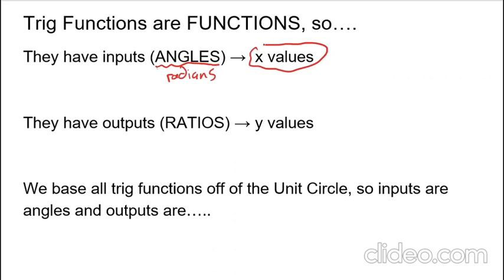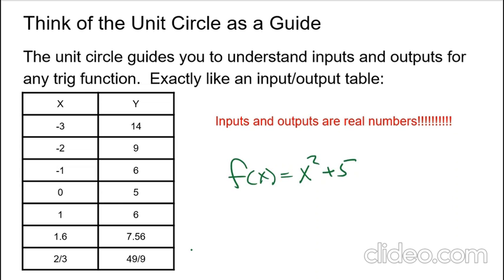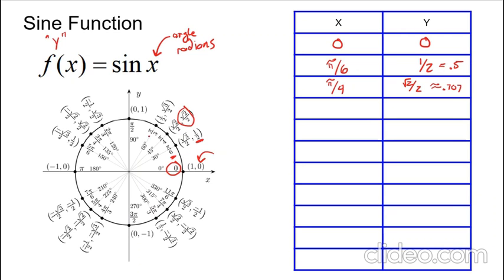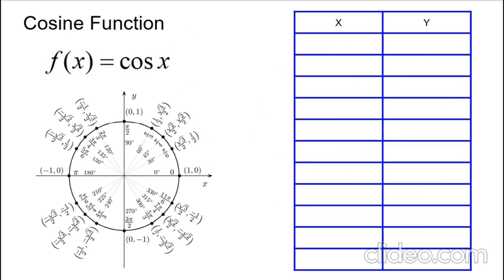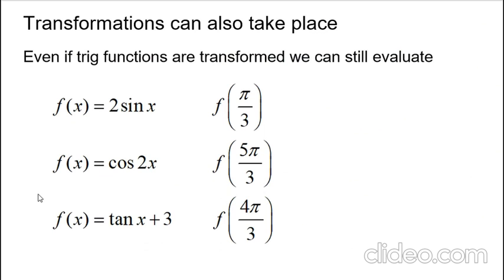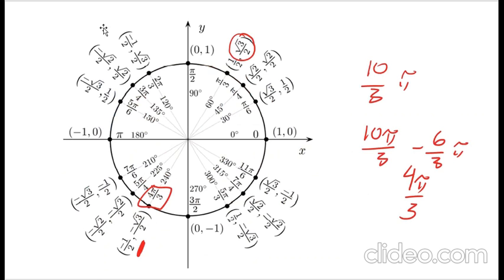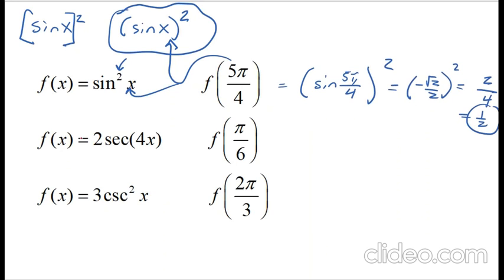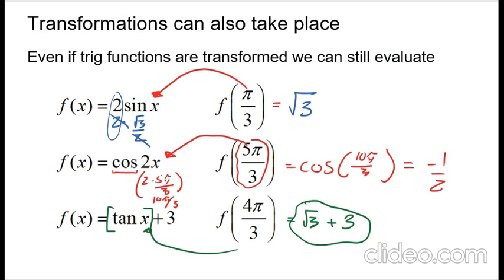Pre-Calculus: Unit 3 Graphs of Sine and Cosine PART 1